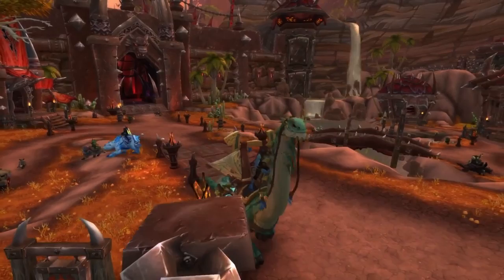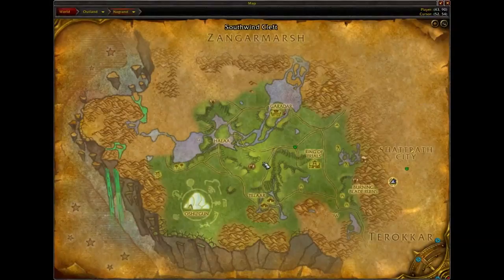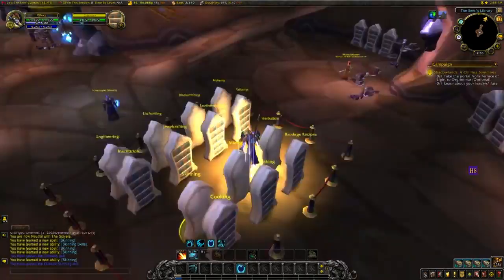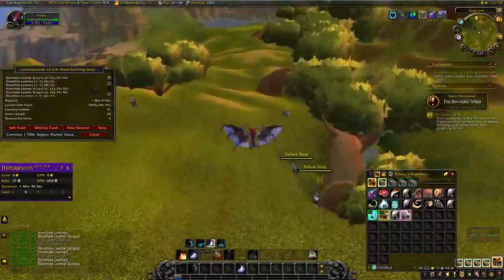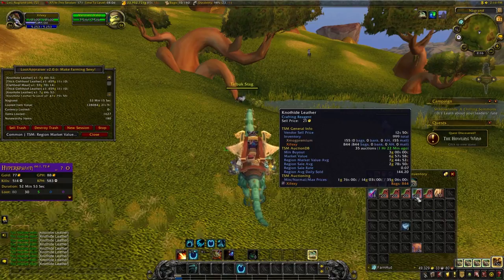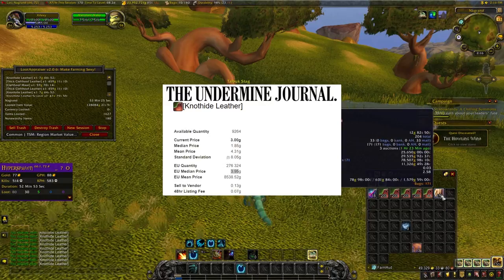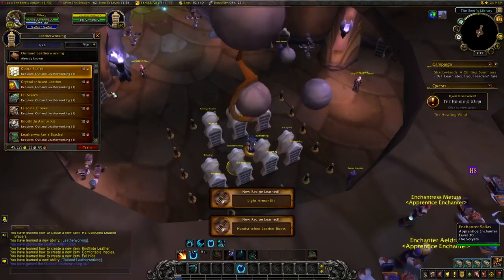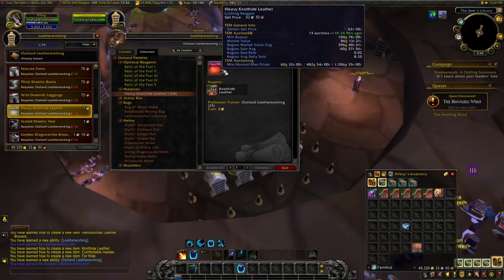WoW Solo Gold Farm 50,000 Gold Per Hour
My addons you can find on Discord :)